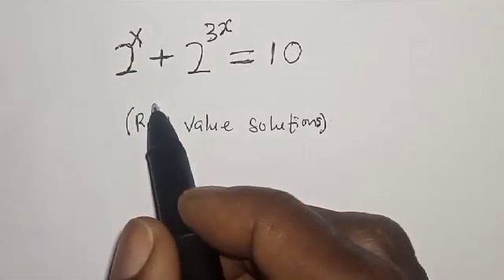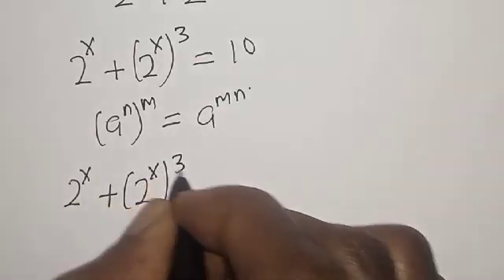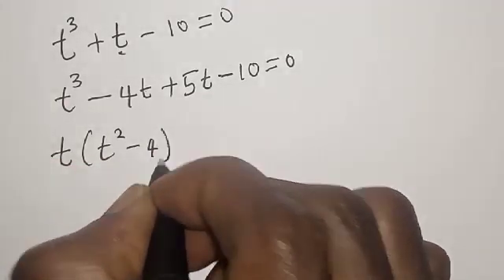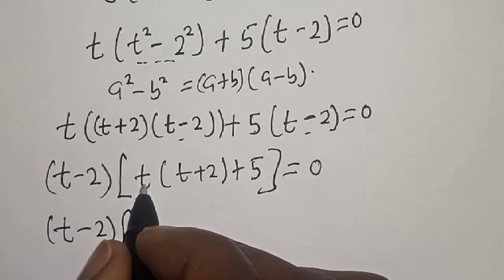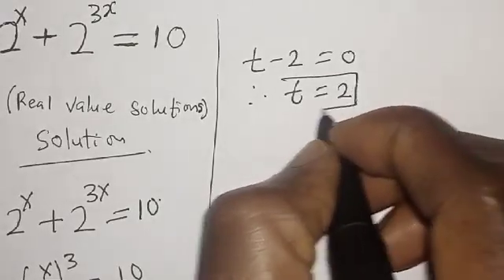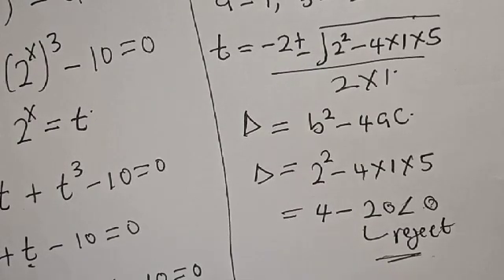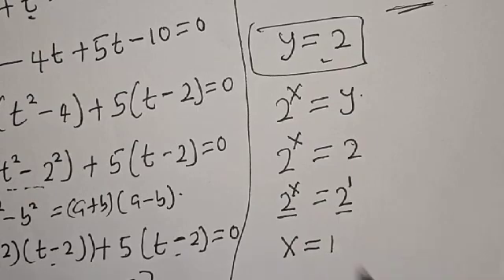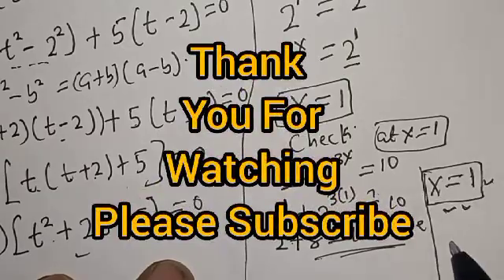A Nice Math Olympiad Question 2^x+2^3x=10 | Fast Method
This video will teach you how to solve the given beautiful math olympiad exponential equation quickly with the fast method.